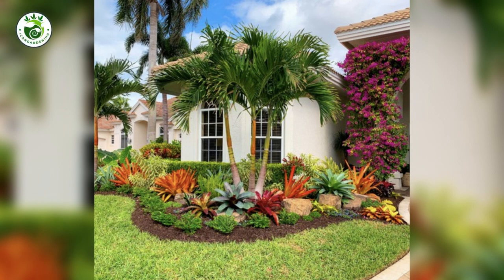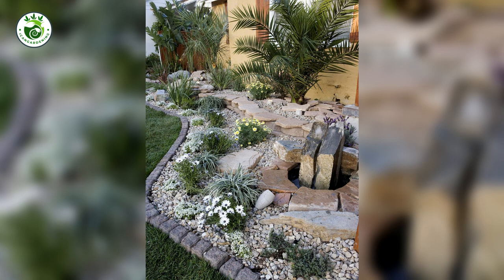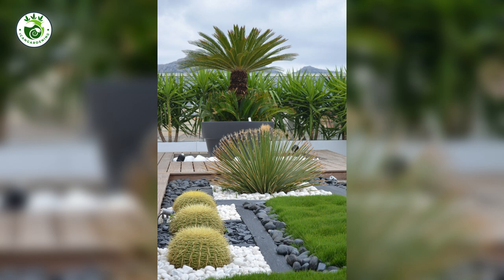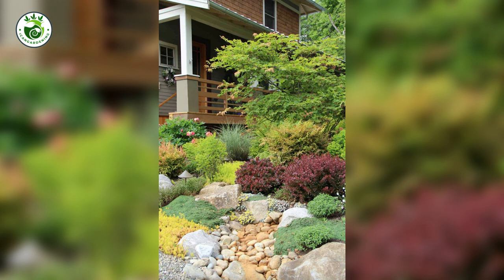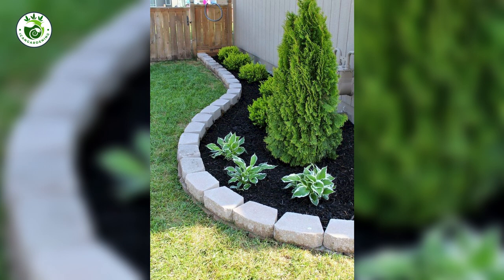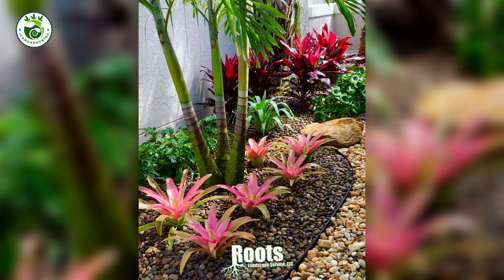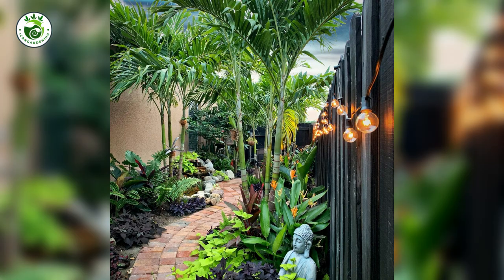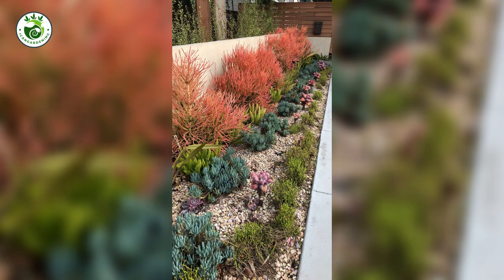Unlocking the Secrets - Elements of Landscape Design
Hello there, budding landscape artists and green thumbs! 🌳🎨 Get ready to dive into the fascinating world of landscape design,
where creativity meets nature in the most harmonious way. Buckle up for a fun and informative journey through the key elements
that turn outdoor spaces into breathtaking works of art.

Our channel is about Gardening. We cover lots of cool stuff such as Gardening, home gardening, planting, indoor gardening décor

elements of landscape design,
landscape architecture,
principles of landscape design,
architectural education,
soft landscape,
architecture,
hardscape,
landscaping,
landscape design,
garden design,
landscape design tips,
landscaping design,
landscaping for beginners,
Elements garden,architecture student,front yard landscaping,front yard landscaping ideas,garden design ideas,landscape architecture student,landscape design ideas,landscape designer

Special thanks to the following channels for their valuable contributions in my research:

@Garden Answer
@The Impatient Gardener
@Mother The Mountain Farm
@Epic Gardening
@Terrace Garden
@Kitchen Gardening
@Bonsai and Gardening Zone
@Zach King
@Gardening and Bonsai
@Shafikul Garden

Please check out their channels for more amazing content and insights!